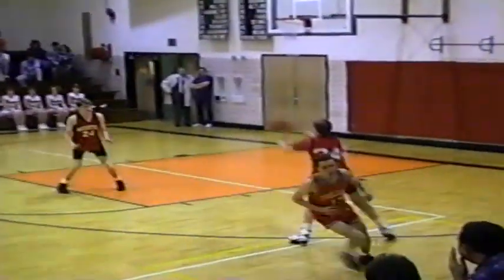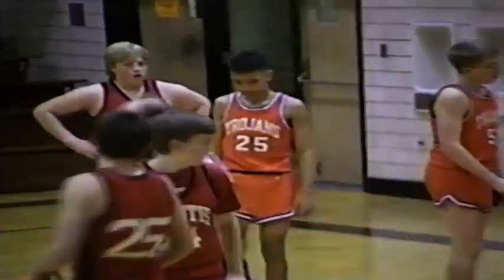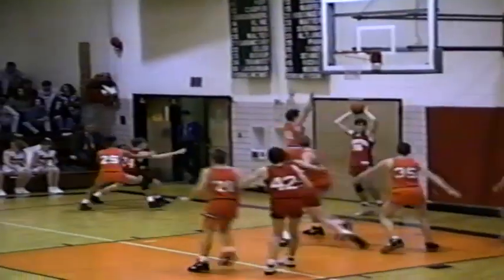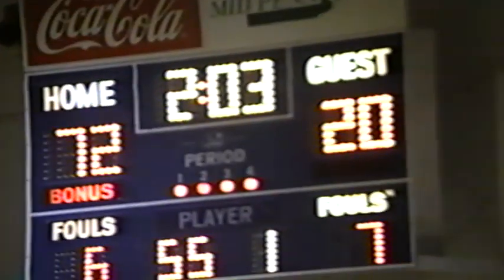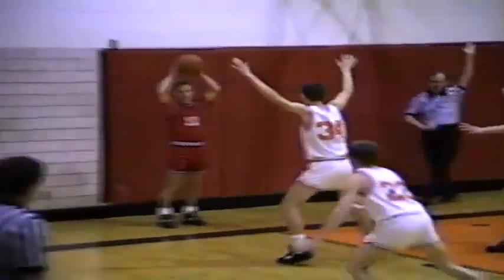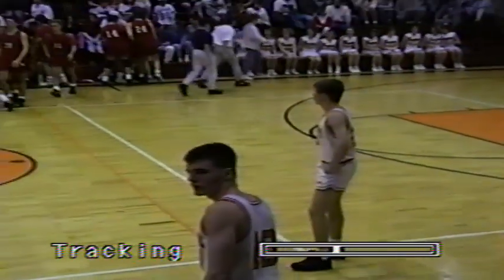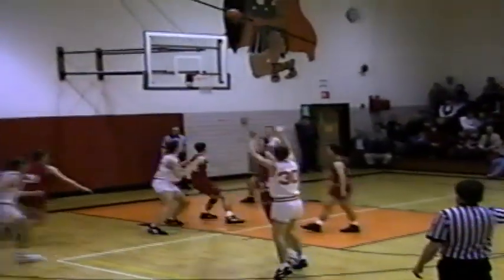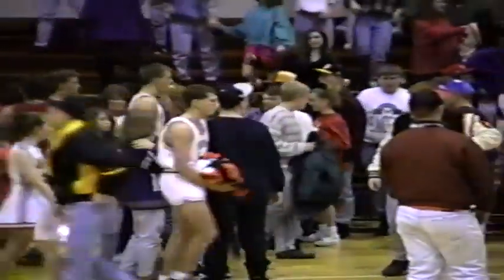Boys Basketball (1992-1993) West Synder at Upper Dauphin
This video is from the extensive Archive of Dale Calnon.
We are grateful for his 38+ years of service, preserving memories on video while the students and families of UDA were enjoying the moment.

Dale's UDA video collection was donated to the Trojan Broadcast Network by Dale and his family in 2022.